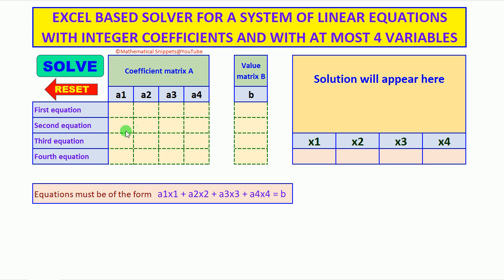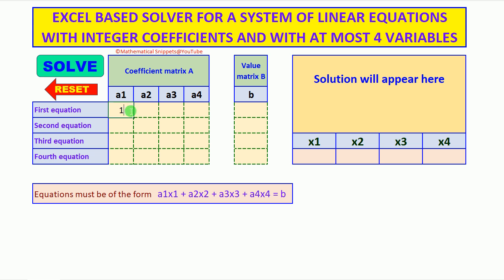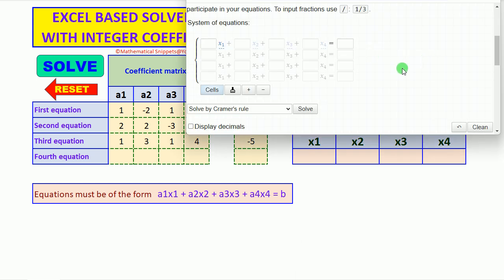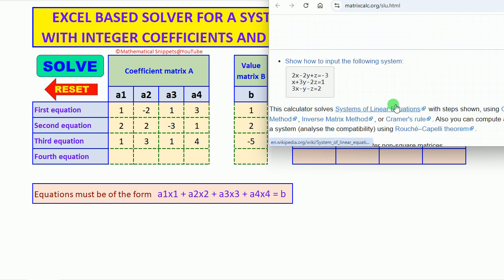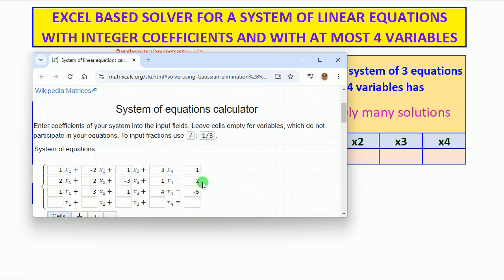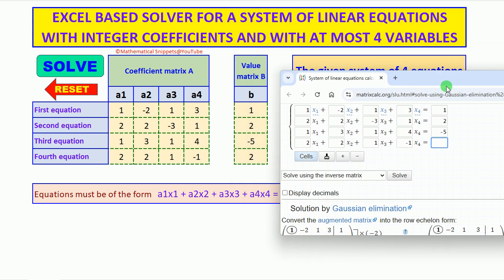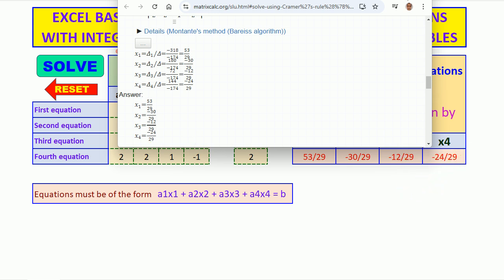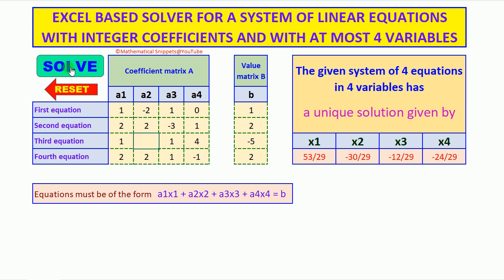Excel based equation solver for a system of linear equations with integer coefficients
In this video, we introduce our excel based equation solver for a system of at most four linear equations in at most four variables with integer coefficients. This solver will display the solution if the given system has a unique solution, otherwise it will indicate that the given system has no or infinitely many solutions.